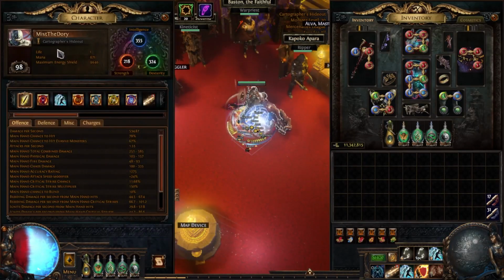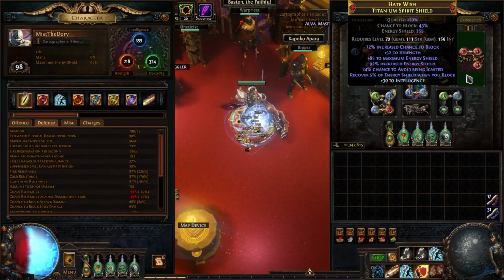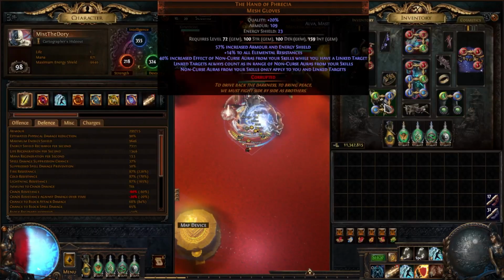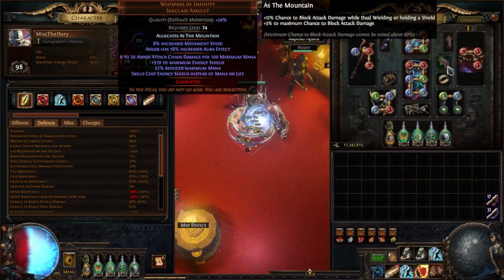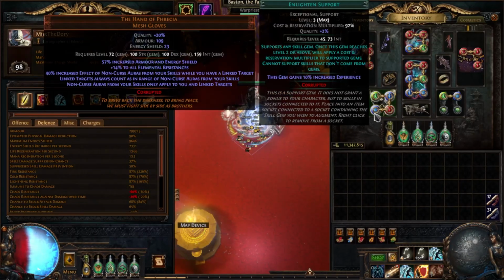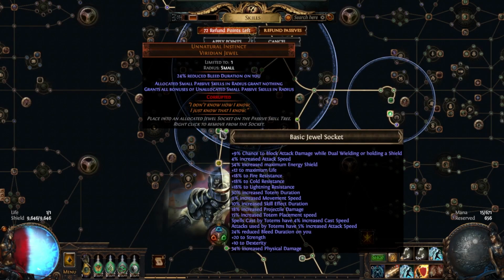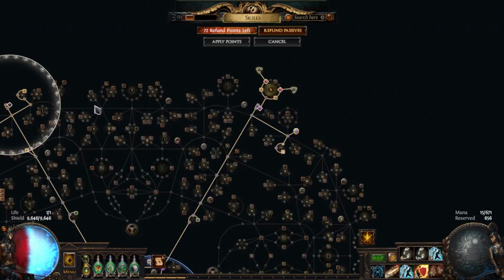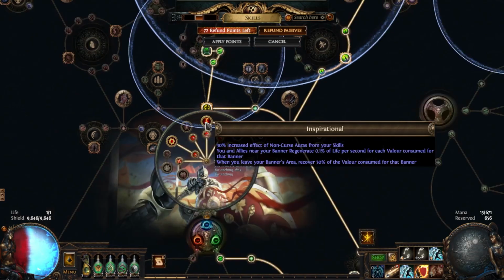PoE | Getting Rich with Aurabot & Merc Culler at 3.26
This is the new dude I've experience in 3.26, this one building up from what I'm aiming to have, but it also not much different than other aurabot builds in the PoE world.

Please like and subscrible if you find this video help you well, if not maybe my mistake, please let me know about that, I will fix that ♥
Upgrading pob soon!
Sorry was busy this time, this is the pob in current record

0:00 - Some laggy gaming
0:55 - Yapping
5:58 - Tree
8:47 - Merc
9:49 - Thank you
FOLLOW and support Mist by!